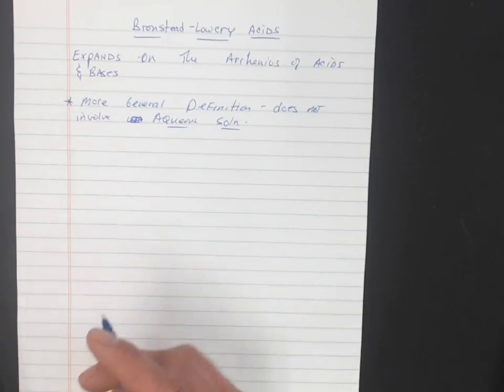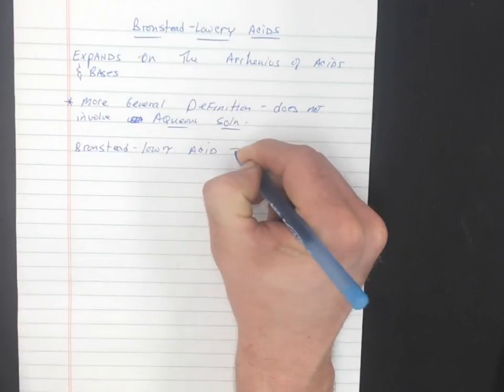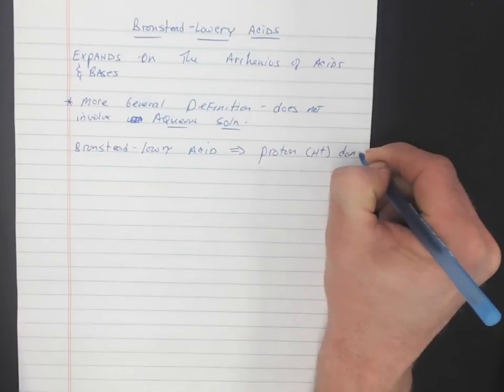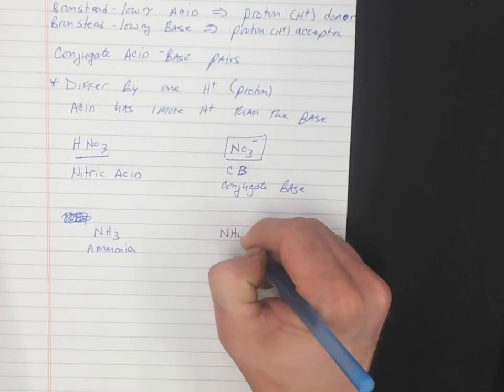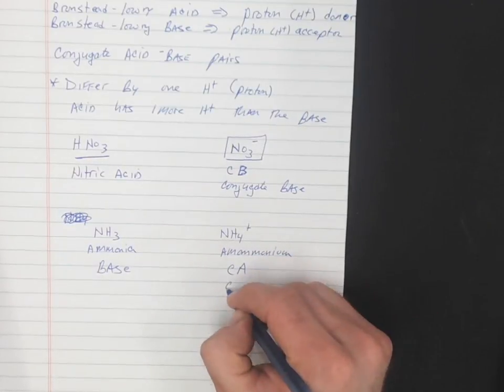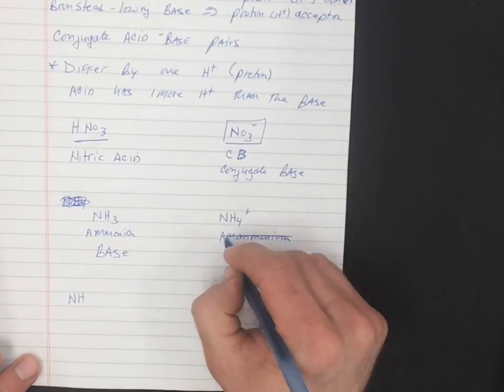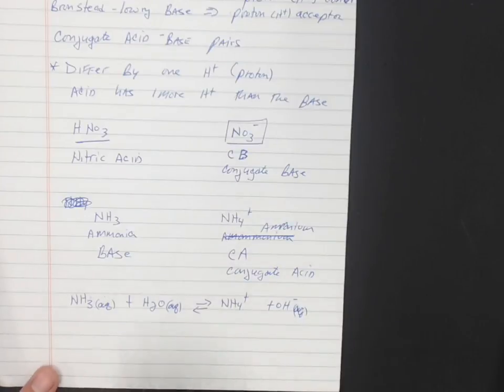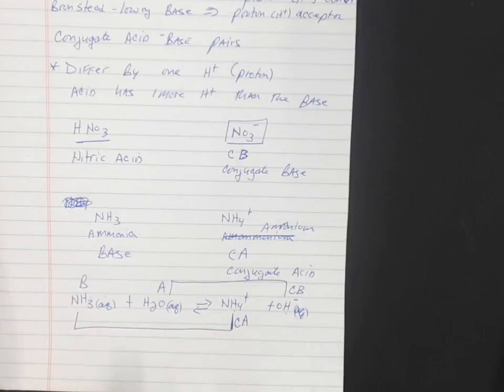acid and base 4